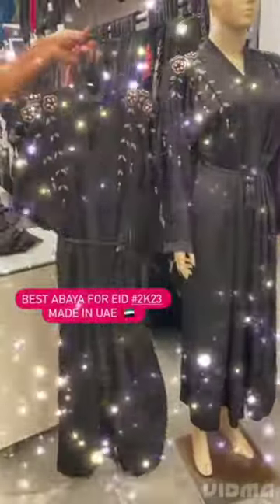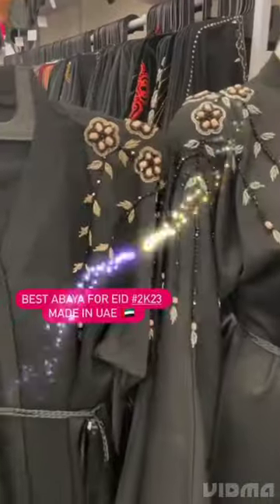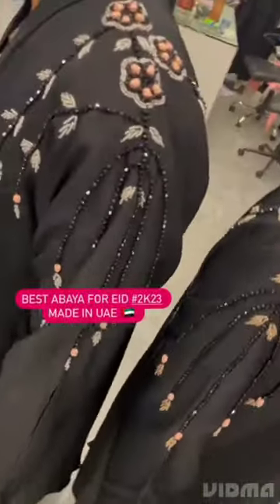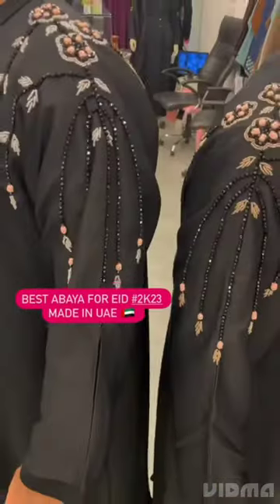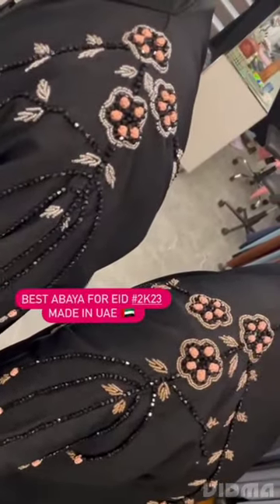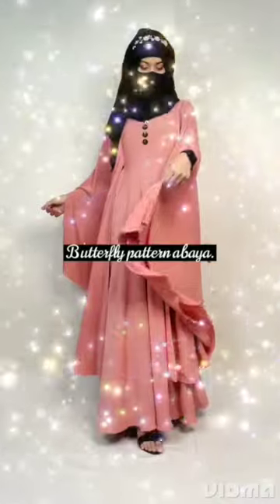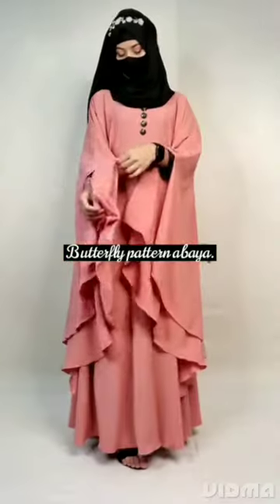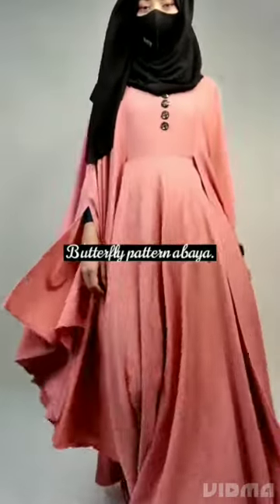abaya collection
dubai and Indian collection